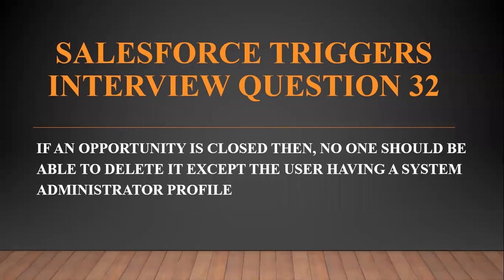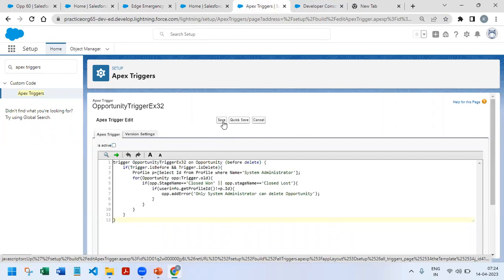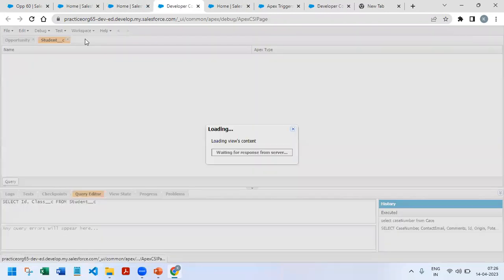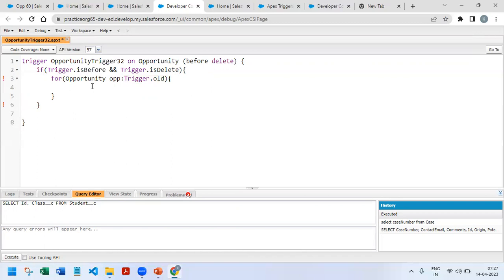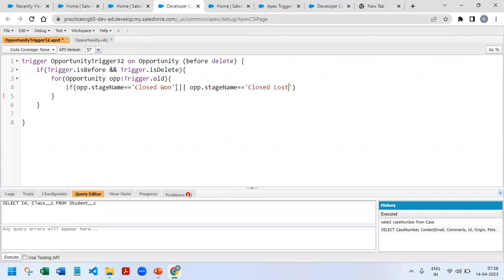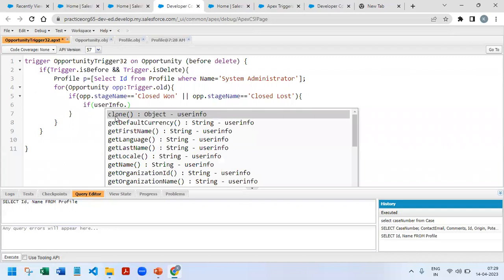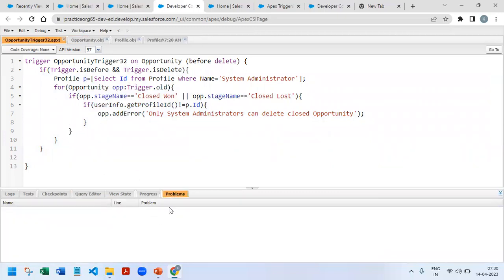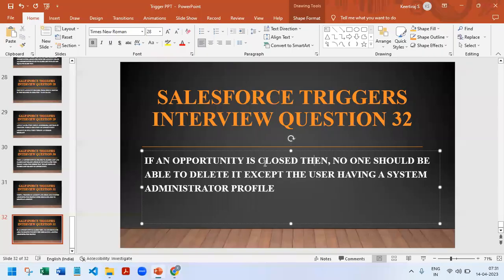Salesforce Apex Triggers Real Time Interview Question 32